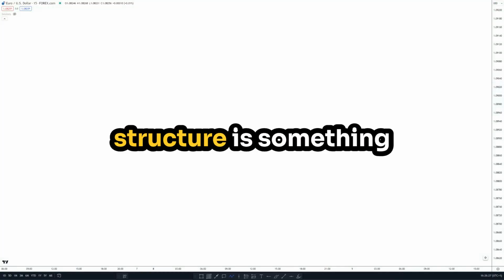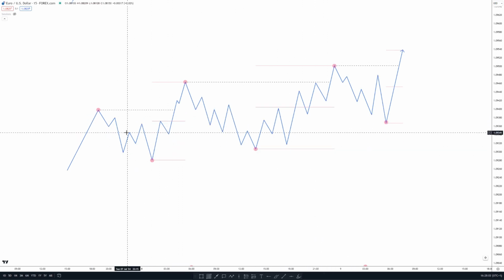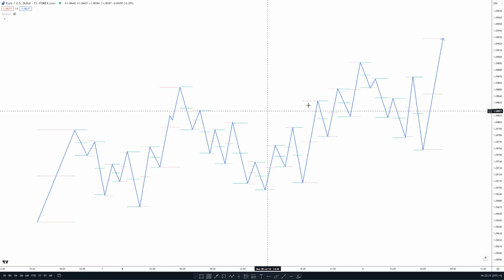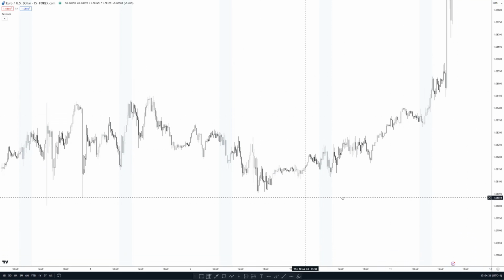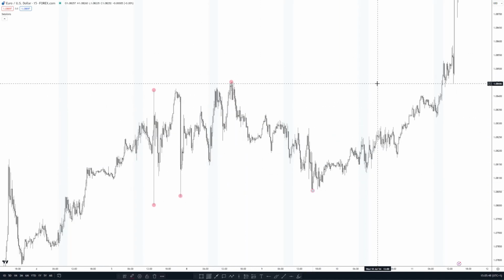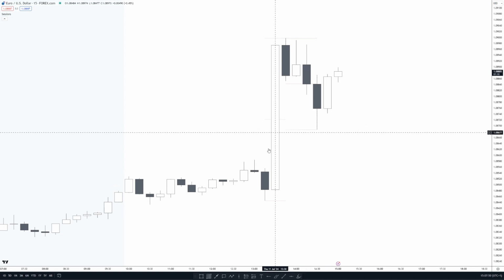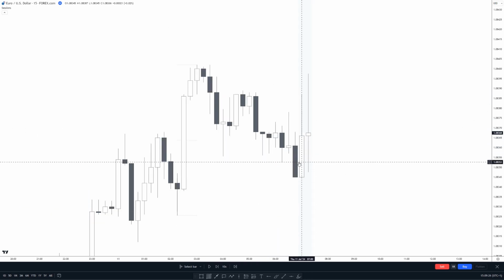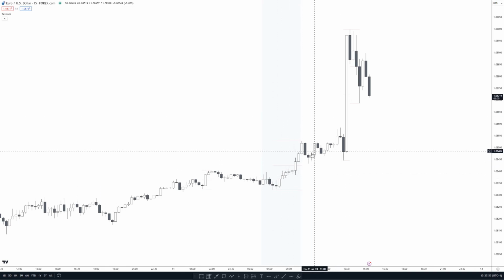How to FLOW with CURRENT PRICE - MagicFX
This video details how I frame up price everyday on the 15 minute timeframe. Rather than using swing structure I use something I call intraday structure.